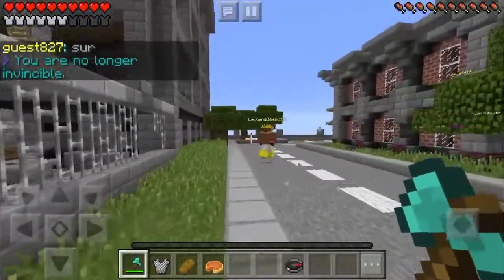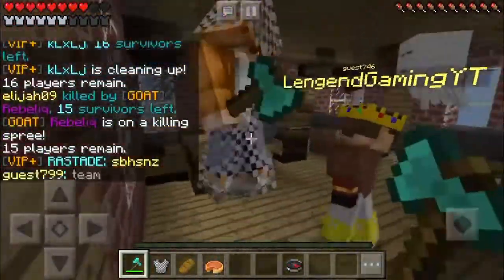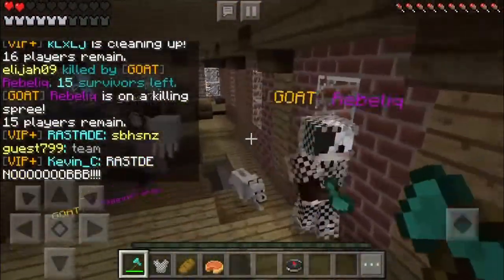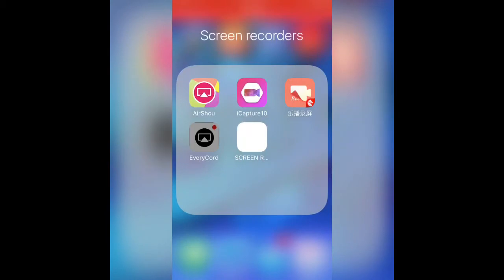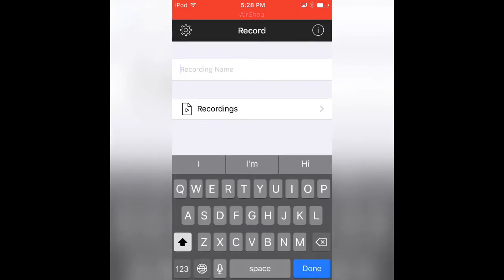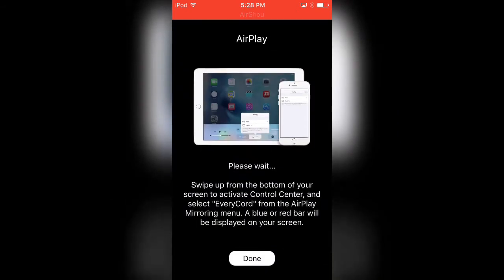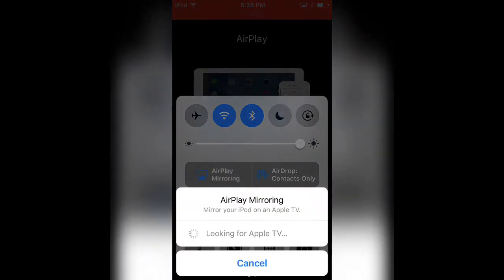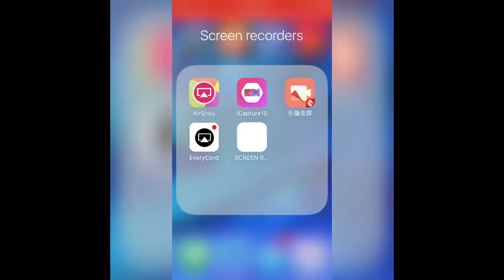A new screen recorder in town!}Evercord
Website u need to go to;) if want to get it from tu tu hope u guys really enjoyed this vid and peace!w